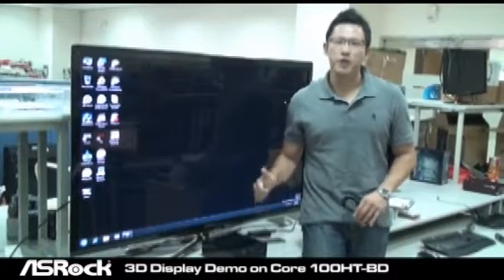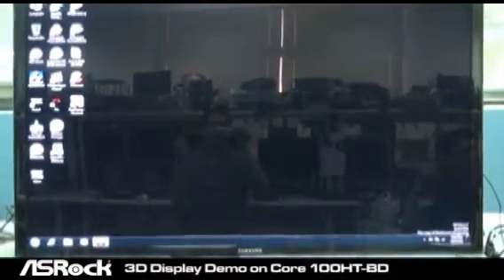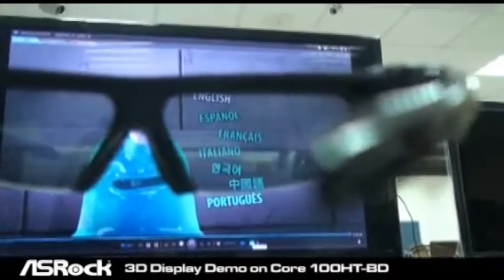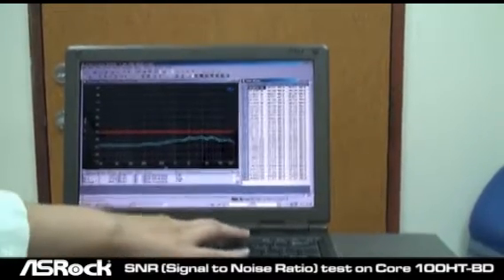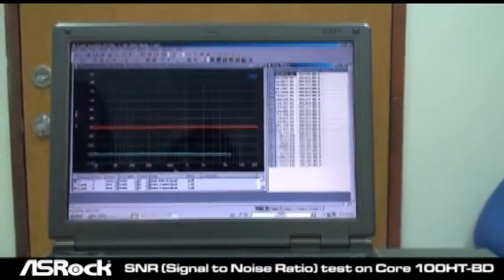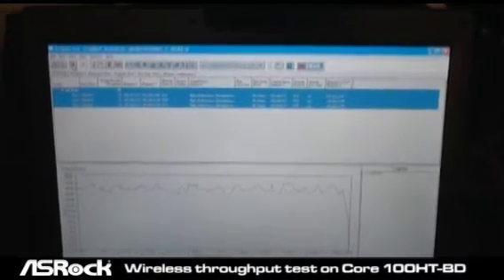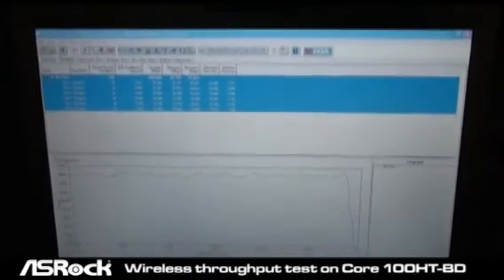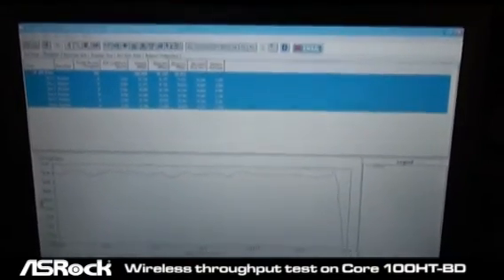Core 100HT-BD: 3D display, Audio SNR, Wireless throughput